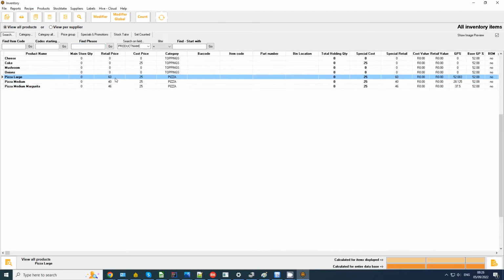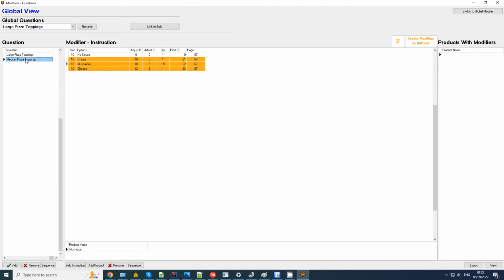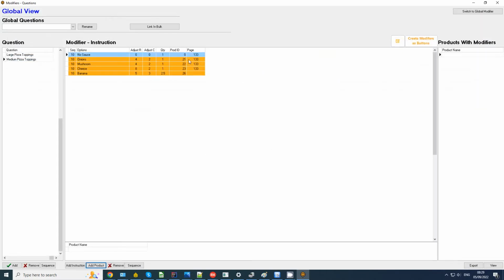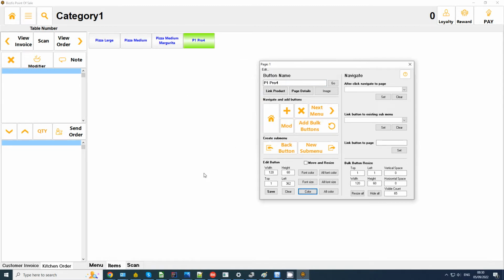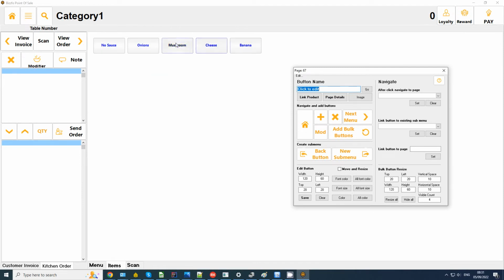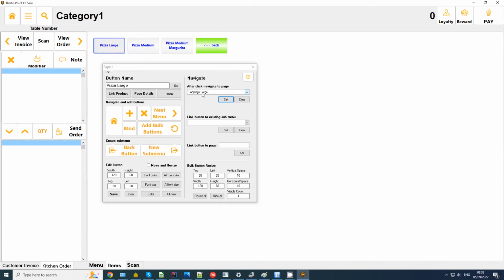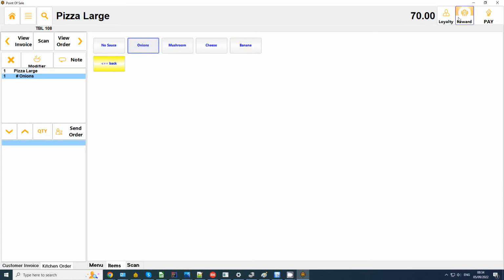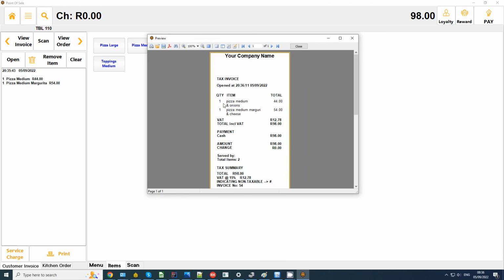Bizzfo Modifiers For Pizza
How to setup modifiers for pizza restaurant in Bizzfo Point Of Sale